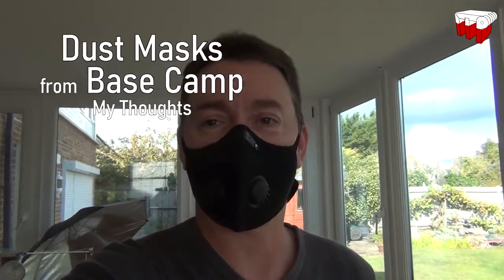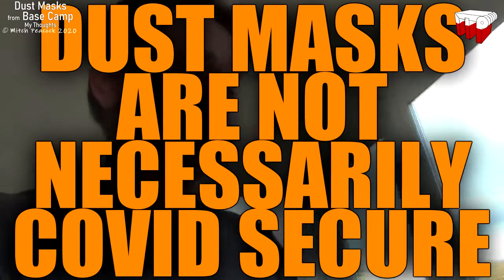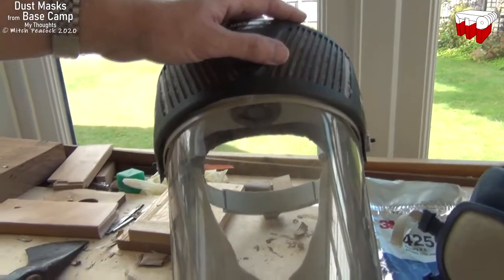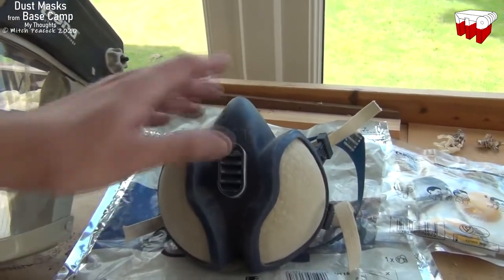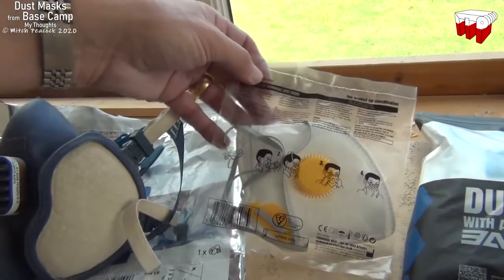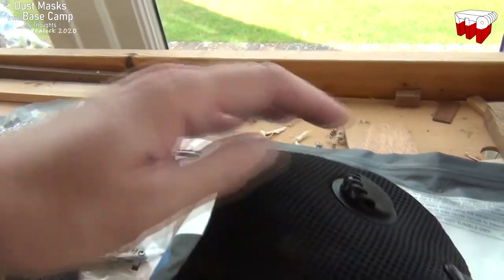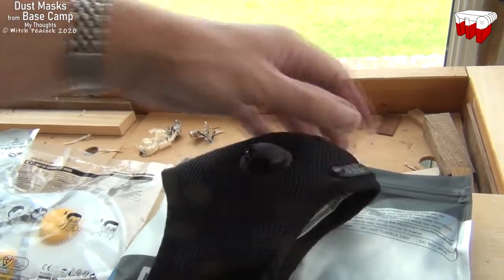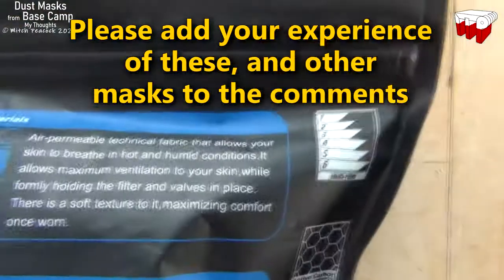BASE CAMP® M Plus™ Mask is Comfortable